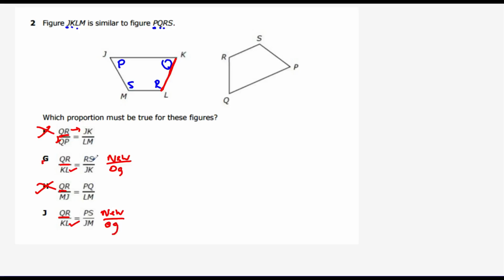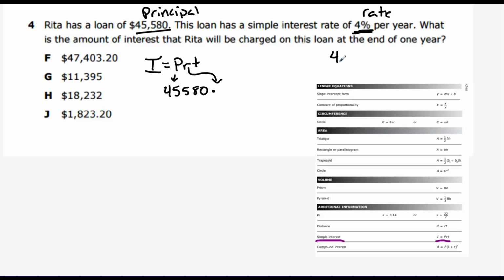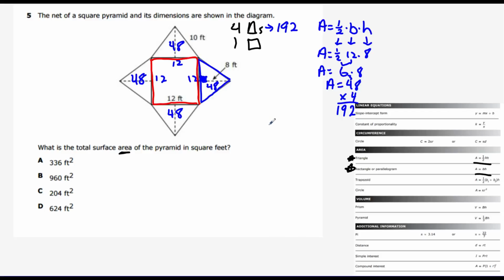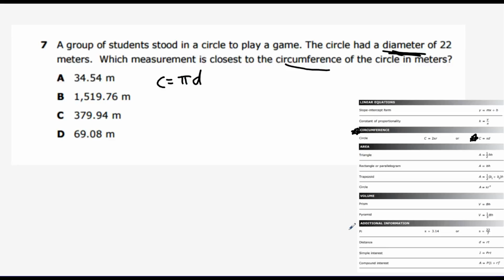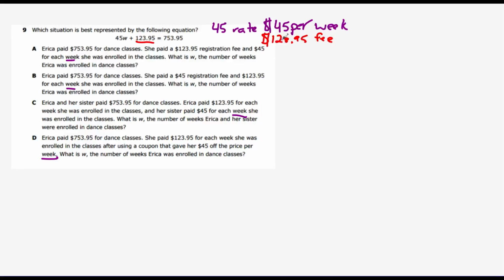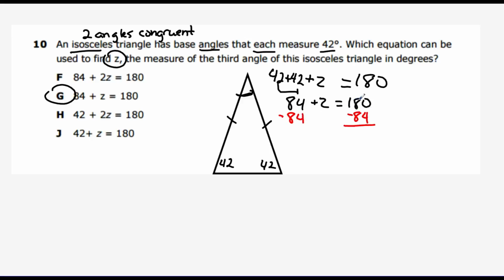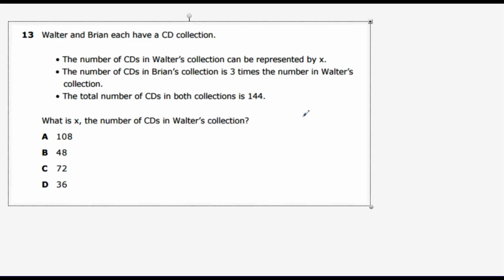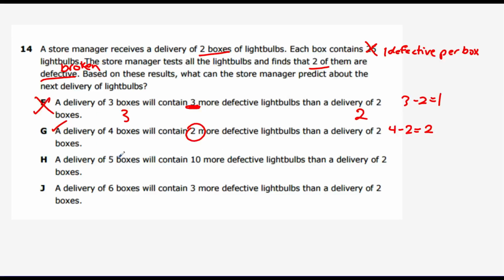7th Grade Benchmark Corrections Part 1 1-14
Now we have to convince Mrs. Price and Mrs. Geyer to do the rest

Also I left a picture of the dog on my instagram @therealmrellis so you can get an idea of what I'm dealing with.